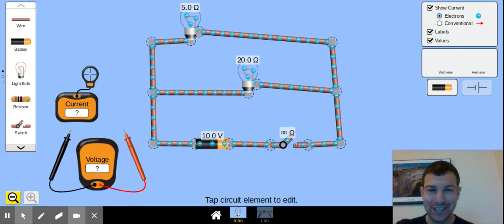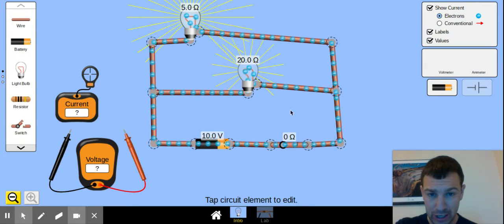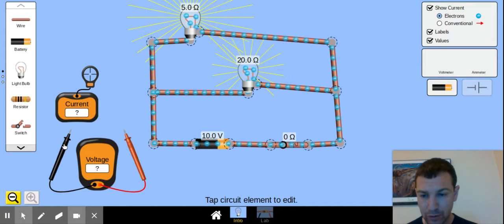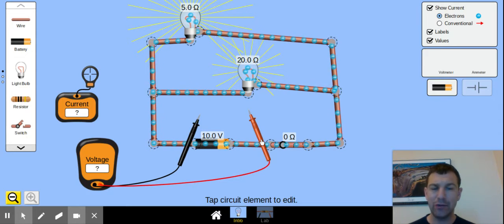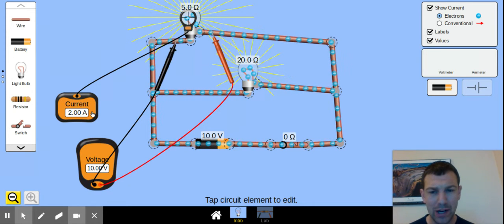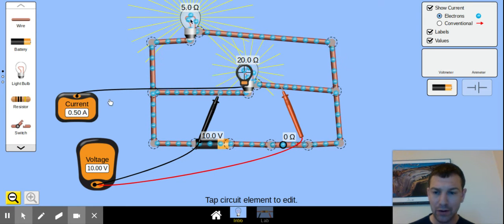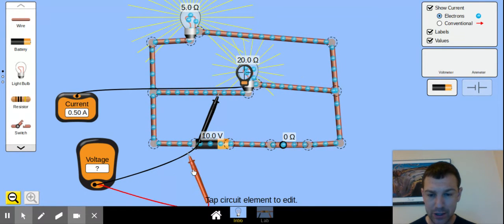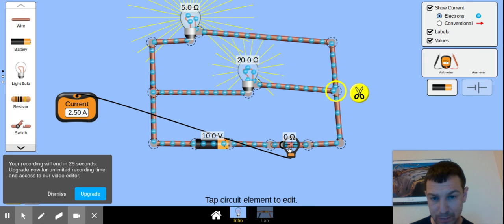Advanced Parallel Circuit Wrapup Video